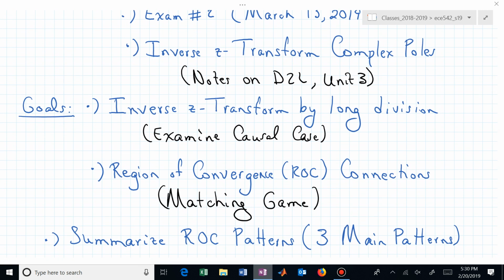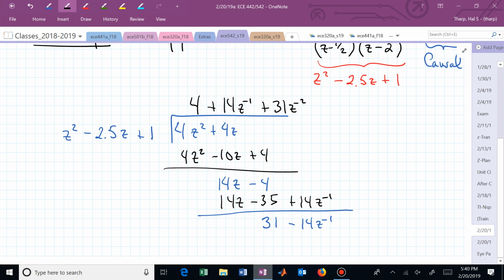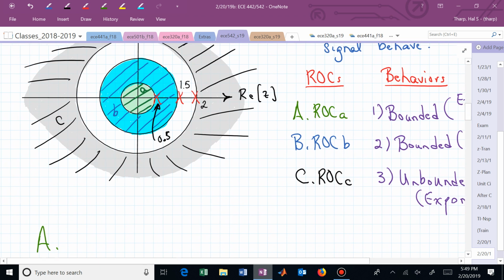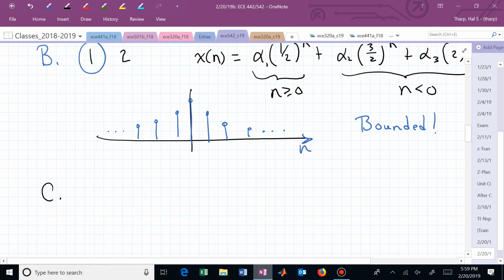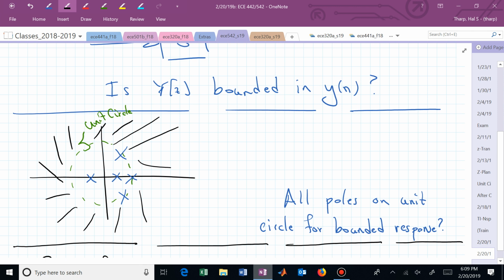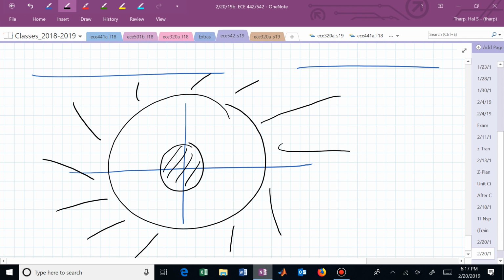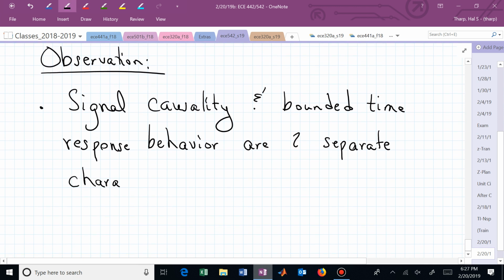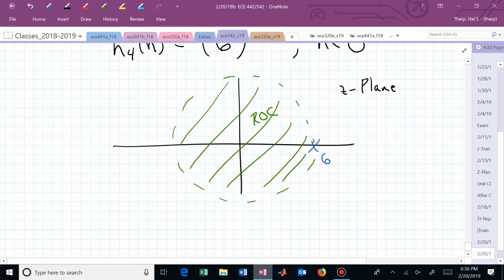ece542_02_20_2019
Video 3.4: Region of Convergence, Causality, Poles, and Time-Domain Waveform Boundedness.